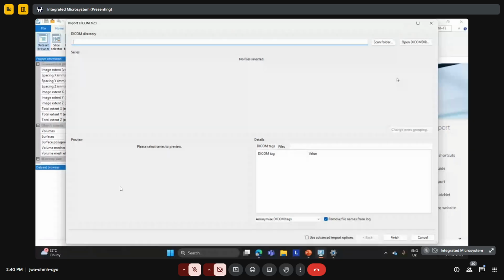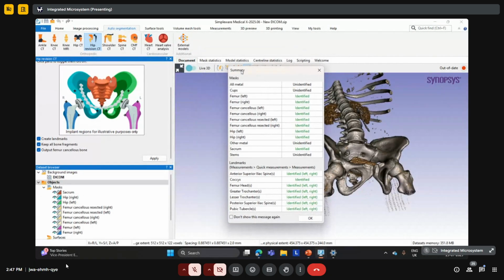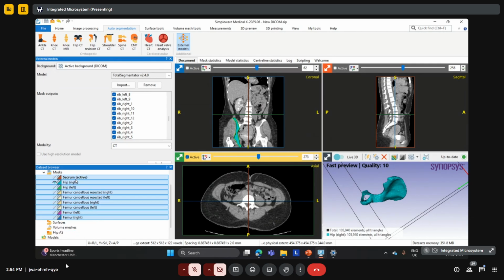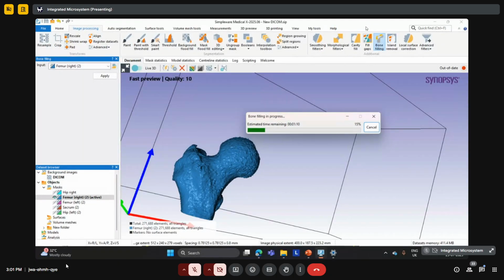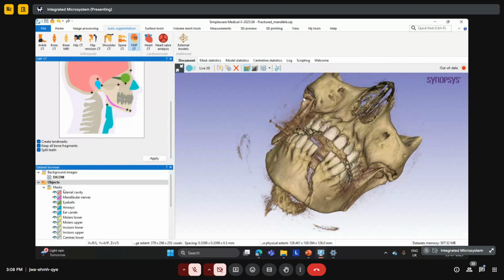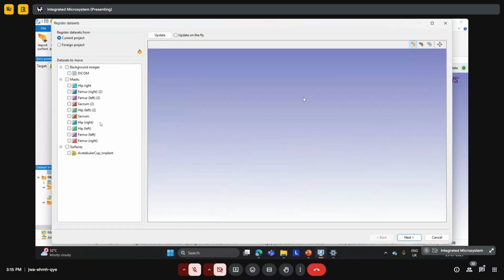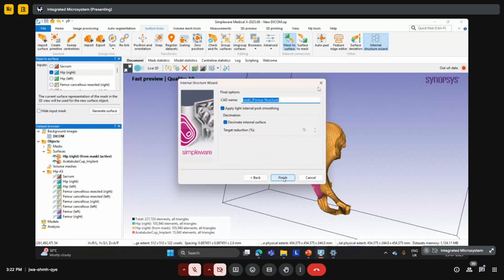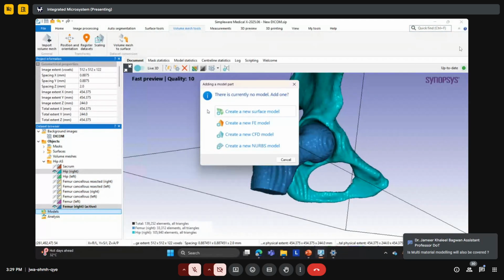Day 2 Session 2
NIT Jalandhar workshop